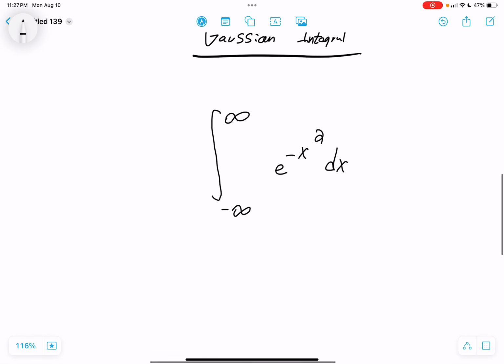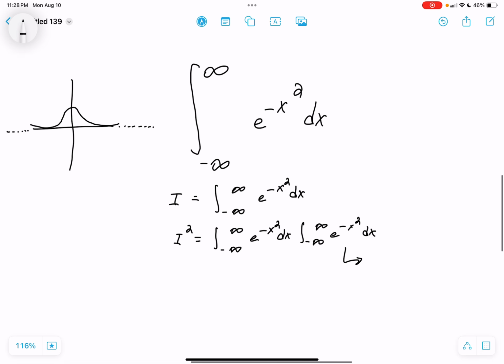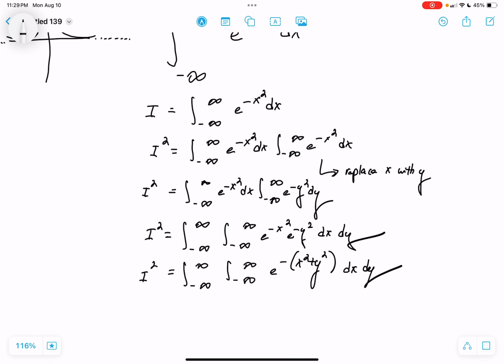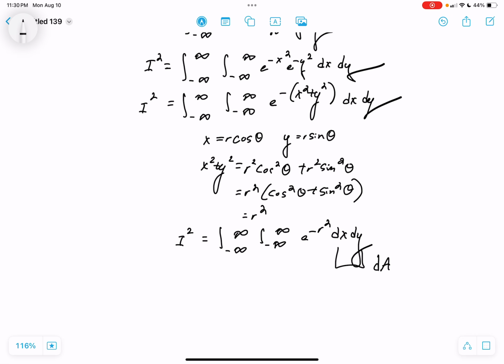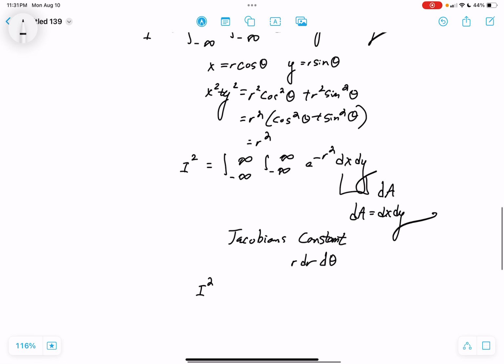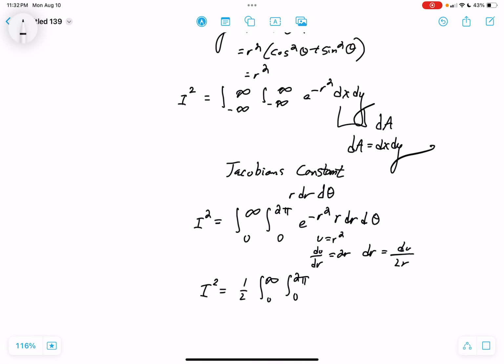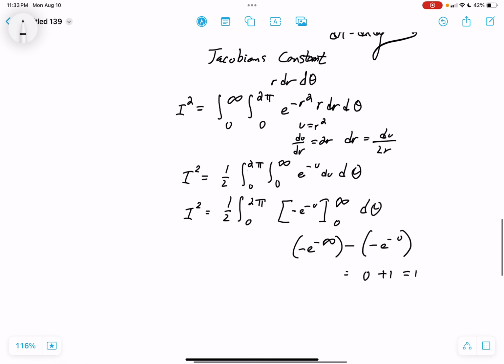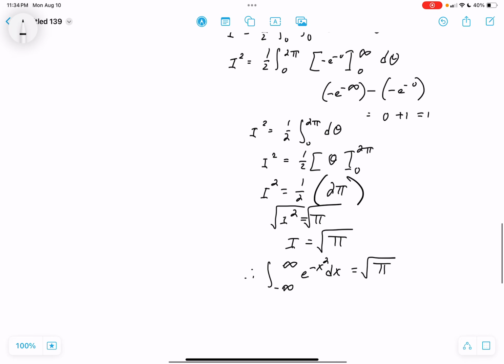The Gaussian Integral...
Arguably one of the most infamous integrals, in this video I explain how to solve it using polar integration and the Jacobian Constant, advanced integration techniques covered in Multivariable Calculus.